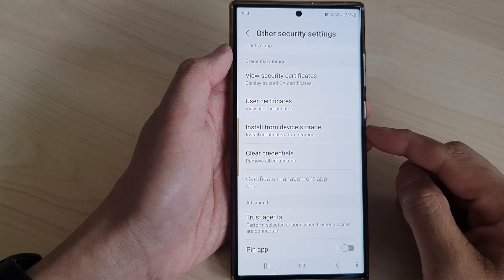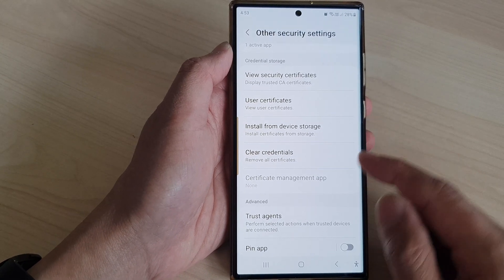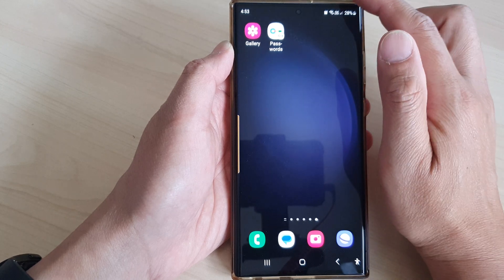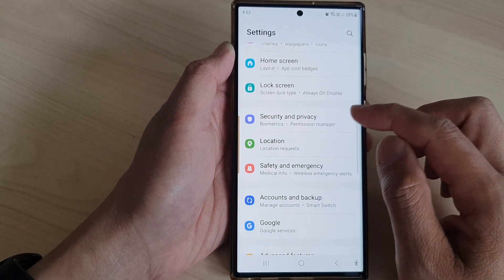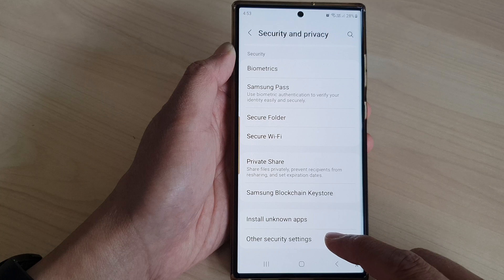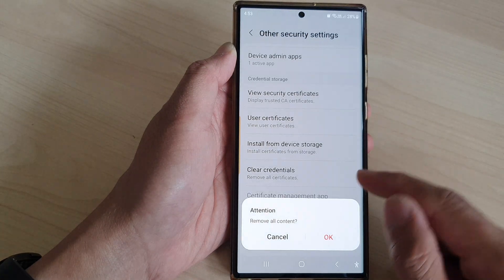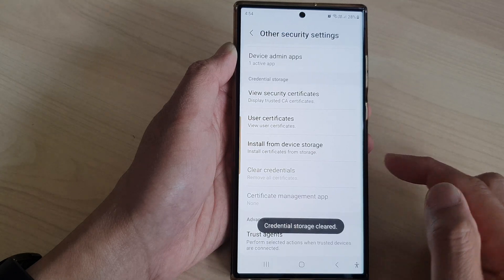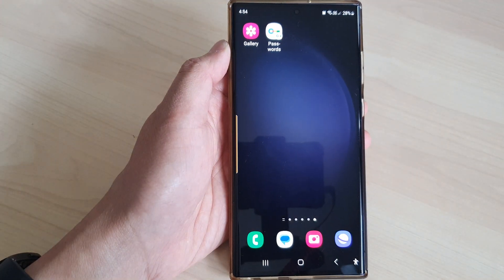Galaxy S23's: How to CLEAR SECURITY CREDENTIALS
Welcome to our comprehensive guide on clearing security credentials on the Samsung Galaxy S23. In this tutorial, we'll walk you through the process step by step, highlighting its purpose and the benefits it brings to your device's security and functionality.

Security credentials on your Samsung Galaxy S23 are an essential component of your device's protection. They include certificates, keys, and secure storage that ensure your data remains safe. However, there are instances when you might need to clear these credentials. This video will explore why you might want to do this and the advantages it offers.

Benefits of Clearing Security Credentials:

1. Resolve Security Issues: Clearing security credentials can help resolve various security-related problems, such as issues with SSL certificates, VPN connections, or encrypted emails. It's a troubleshooting step that can keep your device secure.

2. Enhance Device Performance: Over time, a cluttered list of security credentials can slow down your device's performance. Clearing them can help speed up your Samsung Galaxy S23 and improve its overall efficiency.

3. Fresh Start for Certificates: Sometimes, certificates can become outdated or corrupted. By clearing security credentials, you give your device a fresh start, ensuring that only trusted certificates are in use.

4. Secure Data Handling: When you clear credentials, you can better control which apps and services have access to sensitive data. This can be particularly useful if you've installed apps that request excessive permissions.

Clearing security credentials is an advanced operation, and it should be done with caution. If you're unsure about whether you need to clear your credentials, consult with your IT department or a trusted professional.